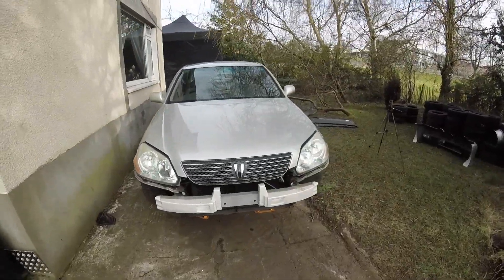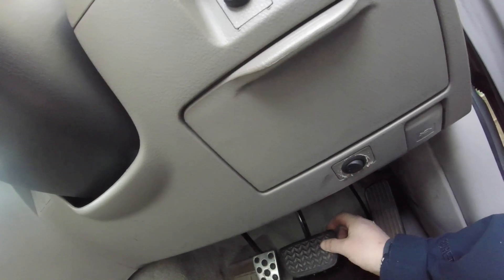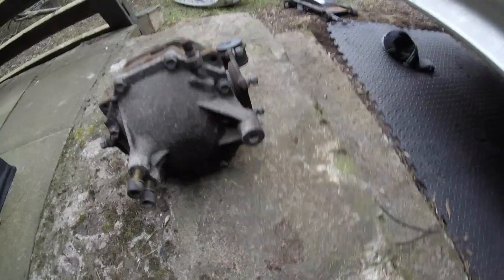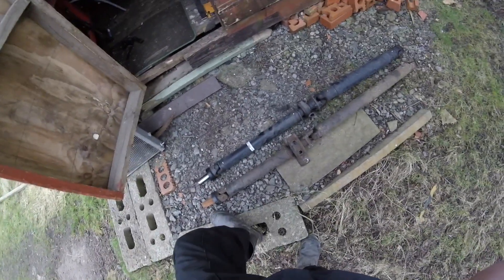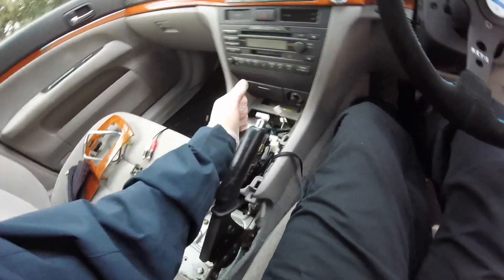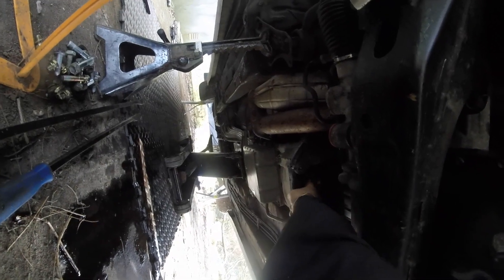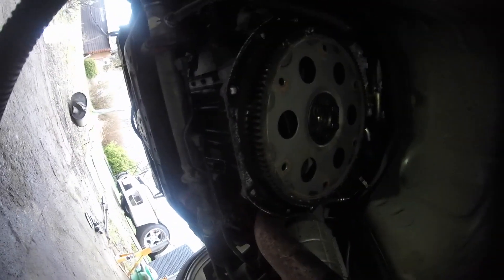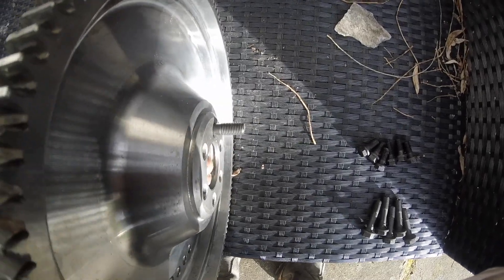GX110 Toyota Mark II, J160 6 Speed Manual Transmission Conversion Part 1: A42DE Gearbox Removal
If you are planning on swapping out the 4 Speed A42DE Automatic transmission for a J160 6 Speed Manual Transmission on your 1G-FE powered Toyota Mark II, Toyota Mark II Blit, Toyota Verossa, Toyota Altezza AS200 or Lexus IS200, then this video might help you.

Automatic versions of these cars are very popular and inexpensive from Japan, However a manual transmission is a must to get the best driving experience from these cars!

I've not seen many videos regarding manual conversions on these vehicles in particular so I thought i would document my progess along the way. I hope it helps you!

If you have any questions or comments, please leave them in the comments section so I can try and help you and others! ^_^